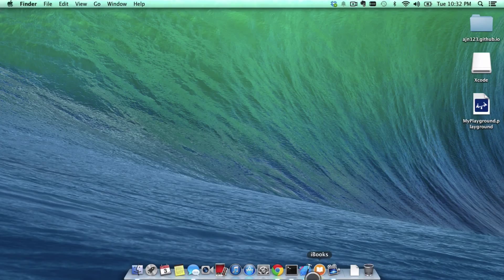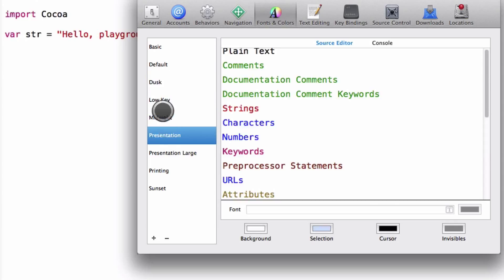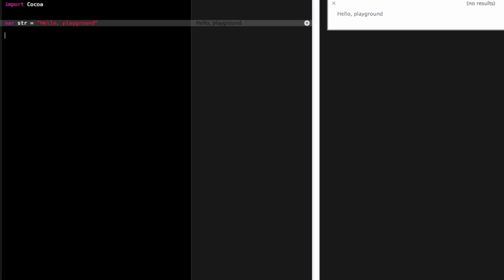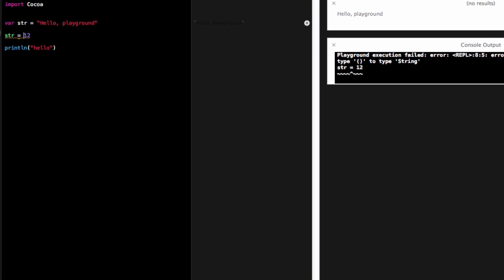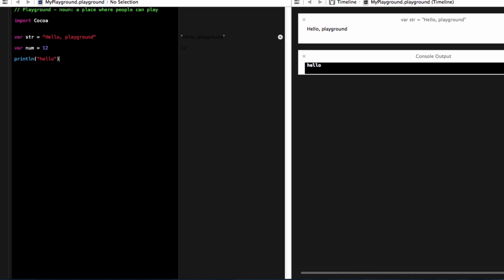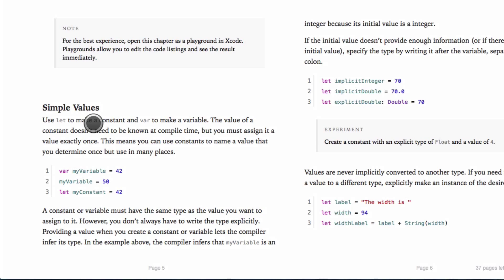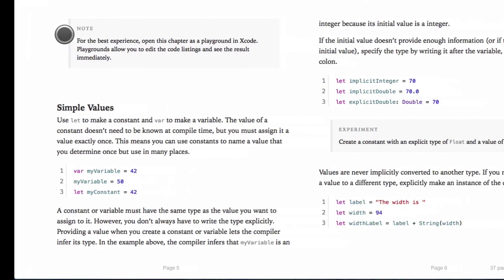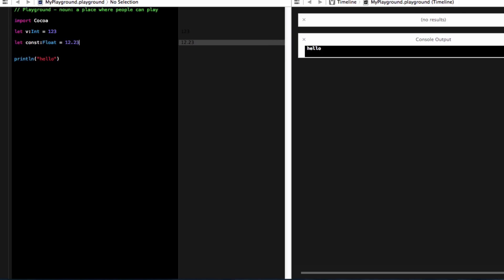Swift Programming Part 1:An Introduction